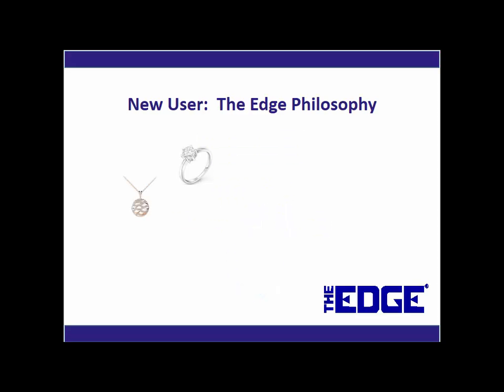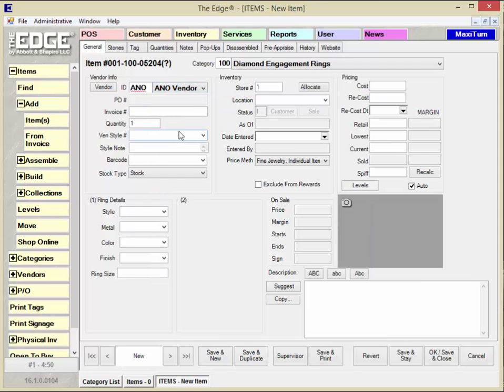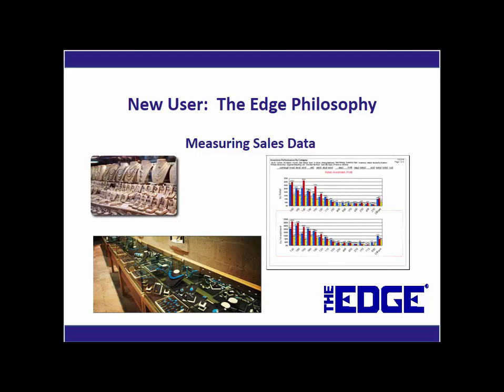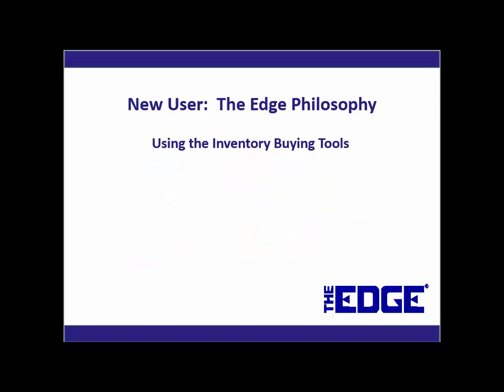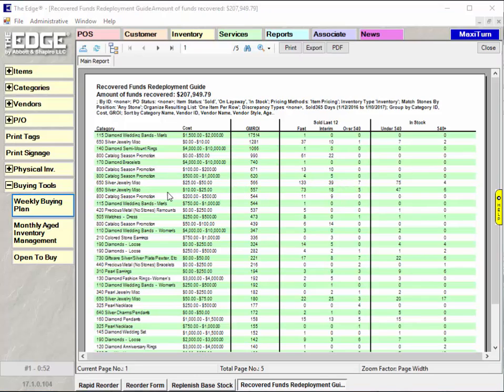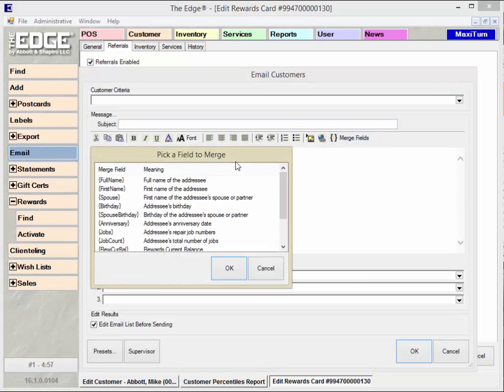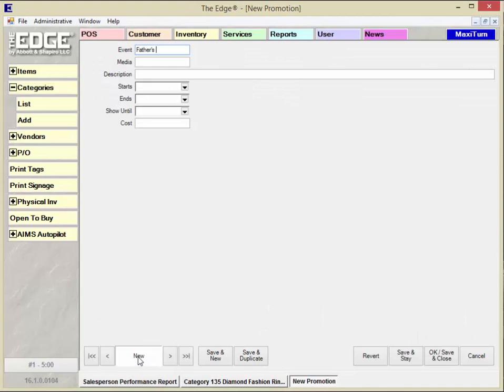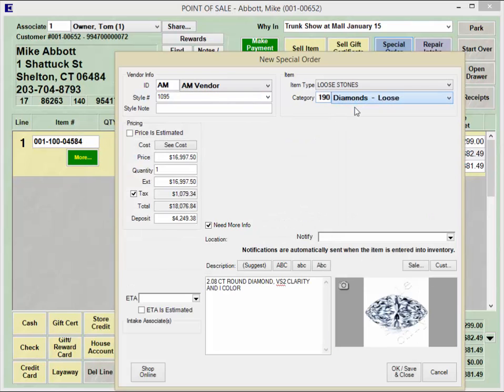New User - Edge Philosophy